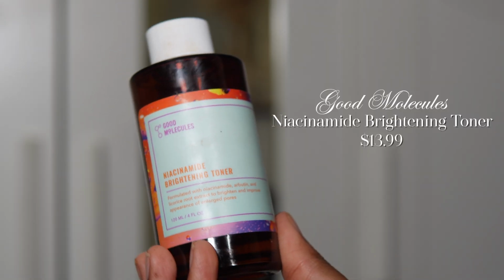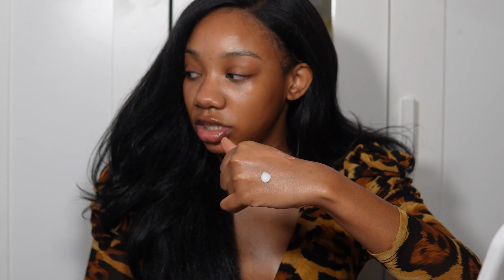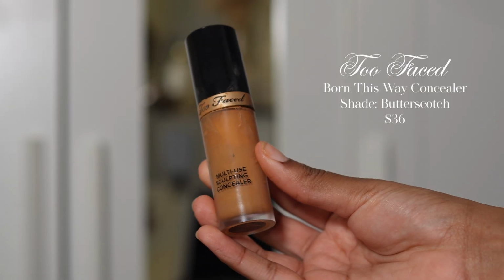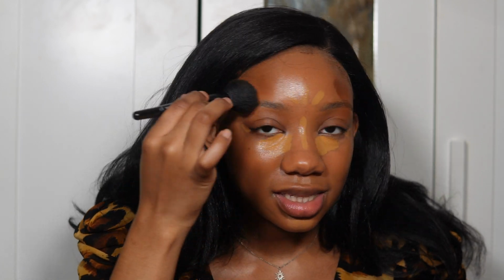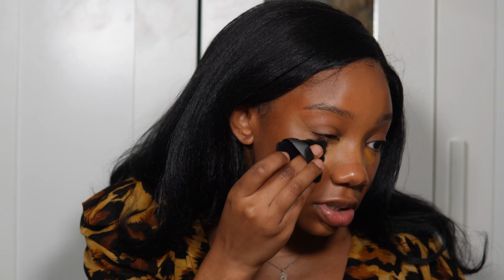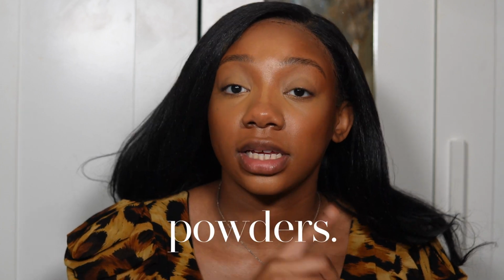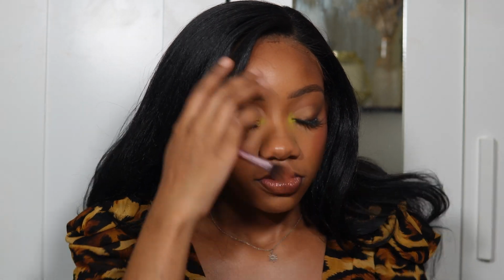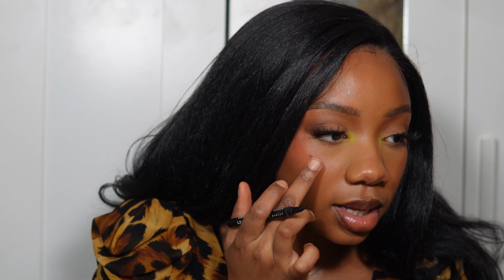NoFilterJustFace Flawless Foundation Routine - IN DEPTH, PRODUCT RECOMMENDATIONS, TECHNIQUES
I appreciate your support more than you'll ever know!

TIMESTAMPS
00:00  Intro
01:20 Skin Prep - Skincare Routine, Identifying What Needs to Be Balanced, Color Correction, Primer
07:44 Creams and Liquids - Foundation, Concealer, Bronzer, Facial Mapping for Highlight and Contour, Blending Techniques, Best Tools
27:41 Powders - Using Powders for Added Longevity, Applying Powder to Avoid Being Cakey, Application Techniques, Setting Spray Hacks
37:59 Closing Remarks